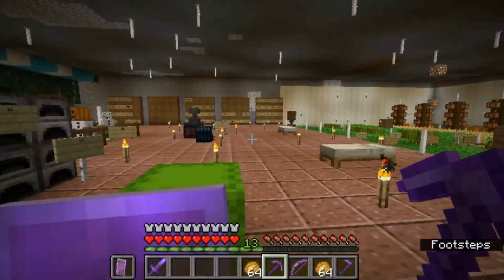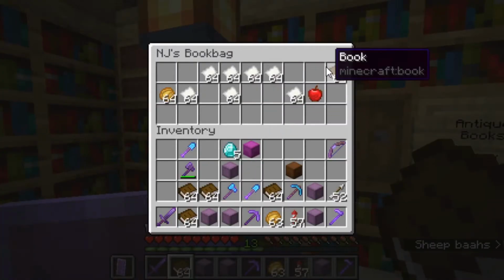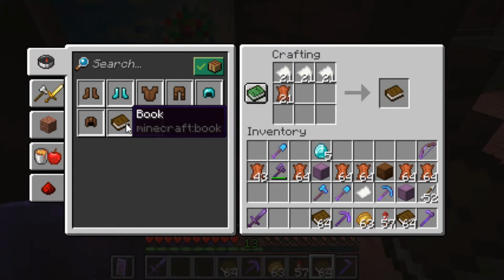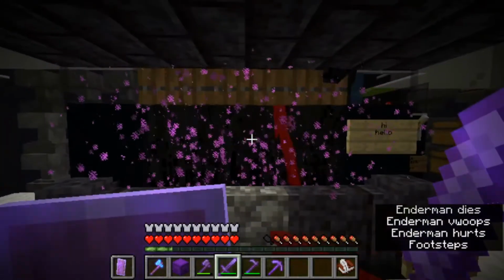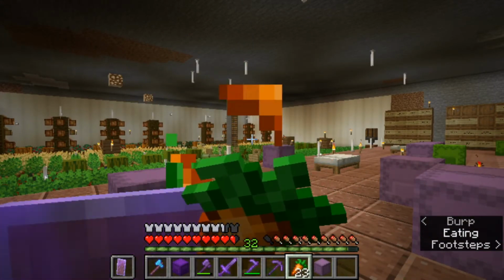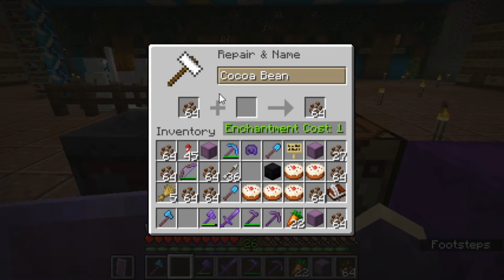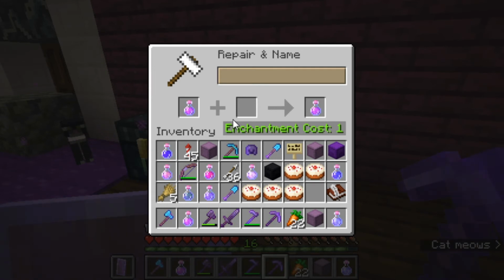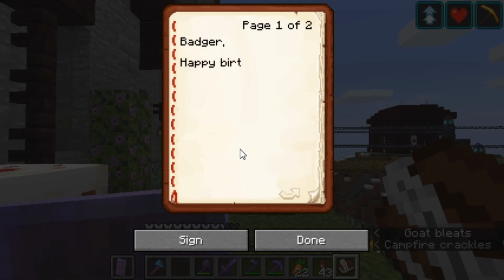Shamblecraft Episode 11: Happy Birthday, Badger!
In this episode, I pay a visit to my shop to restock, then create a gift basket for my server mate and dear friend BadgerSpanner's birthday!